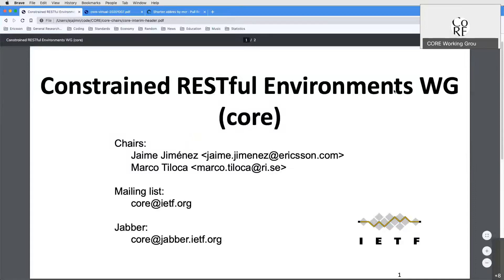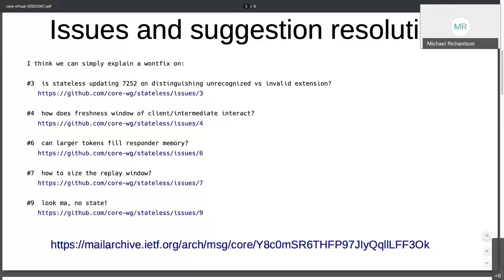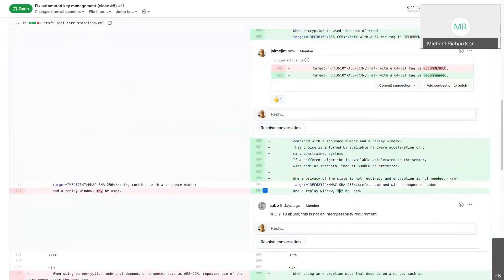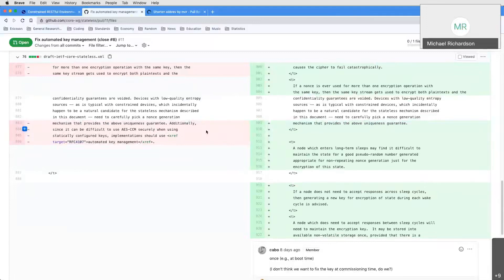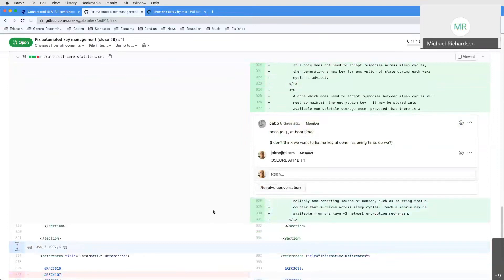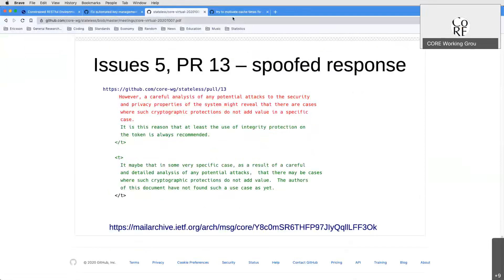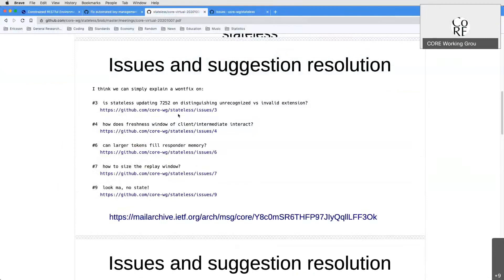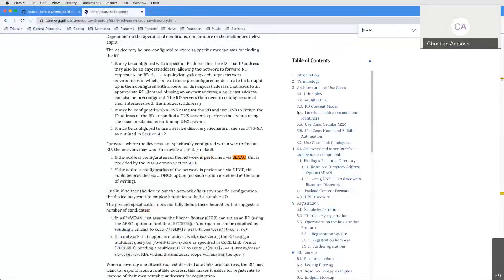CORE WG Interim Meeting, 2020 10 08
IETF Interim Meetings Hacking conference